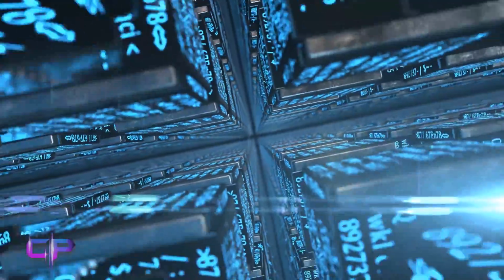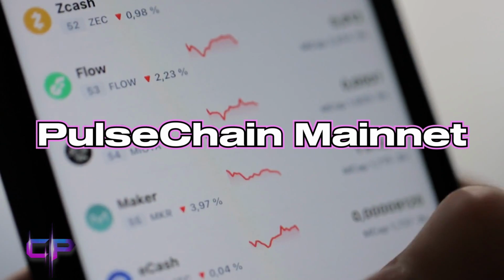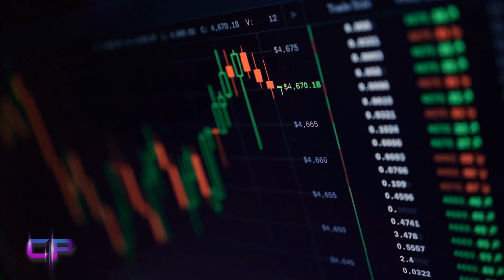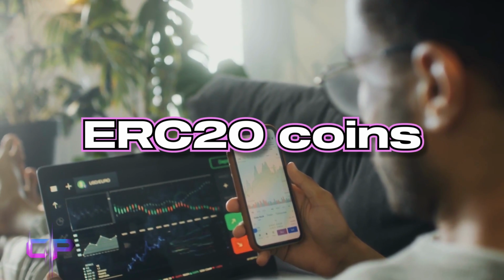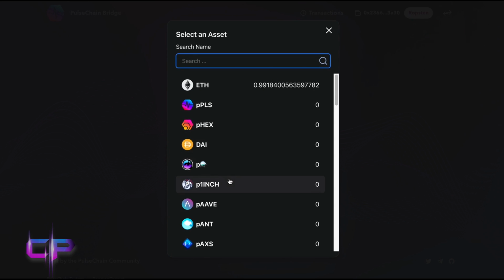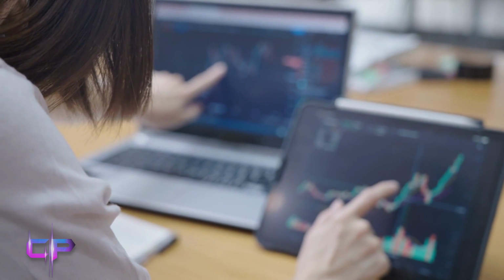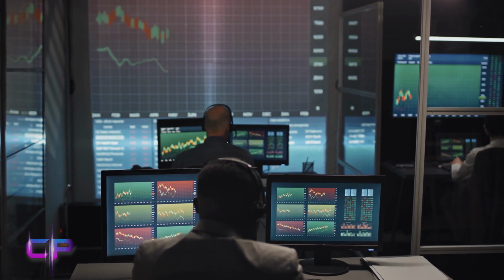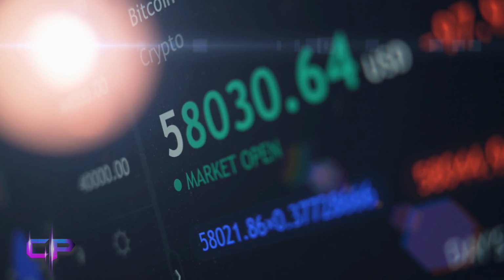💥 PULSECHAIN - Learn this before LAUNCH! - How To Bridge Crypto Assets Richard Heart | CRYPTO PULSE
A lot of people are waiting for the launch of Richard Heart PulseX & Pulse chain, but are you prepared for the launch? we'll show you the step-by-step process for connecting Ethereum to PulseChain using Pulse Bridge and Metamask. Have you ever wondered how to transfer your crypto from one blockchain to another? With the introduction of PulseChain, a new and exciting blockchain offering faster block times, larger blocks, cheaper transactions, and a complete system state copy of Ethereum, you may be wondering how to move your funds from your existing blockchain to PulseChain. The good news is that it's now possible with the use of blockchain bridges, which enable cross-chain communication. Watch the video all the way through to understand everything!

👉 We are CRYPTO PULSE, and our mission is to spread crypto awareness in the simplest way possible!

On this channel, we discuss the recent crypto news, price predictions, future crypto opportunities, and 100X gems to help you guys become better investors and make exponential gains!

We create and share videos about crypto investments and how you can make the most out of your money every single day.

We share genuine opinions, news, and tactics that you can implement to get the ROI that you're looking for.

We do the research for you so you don't have to!